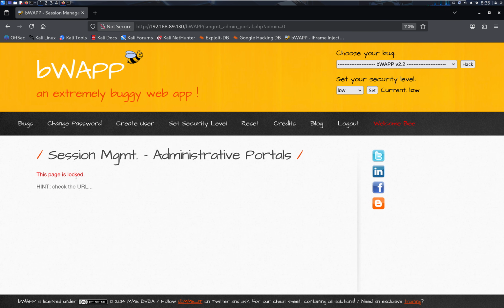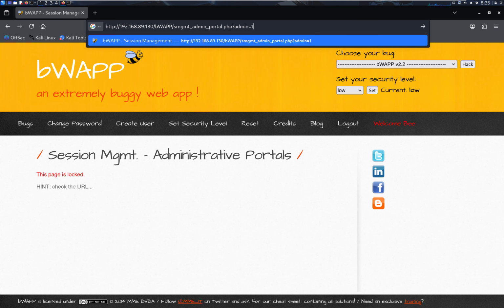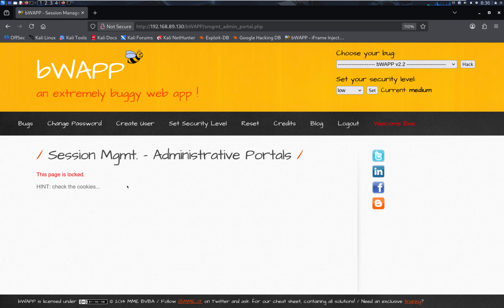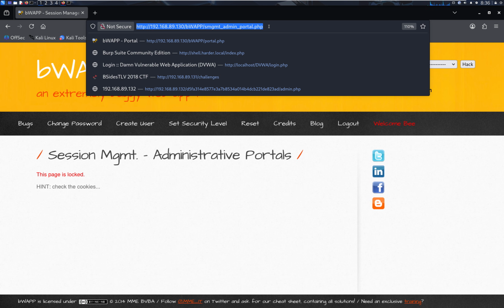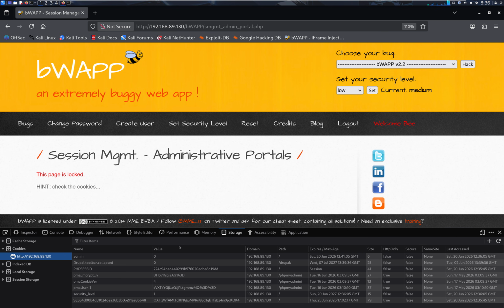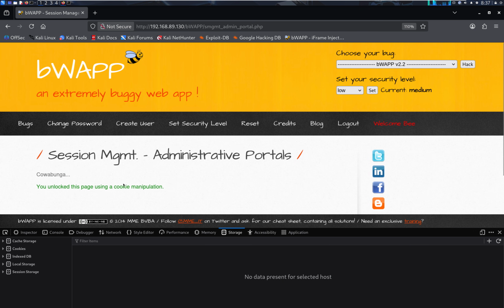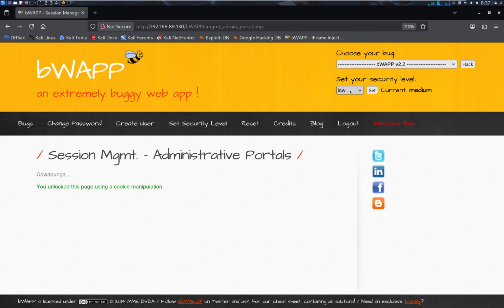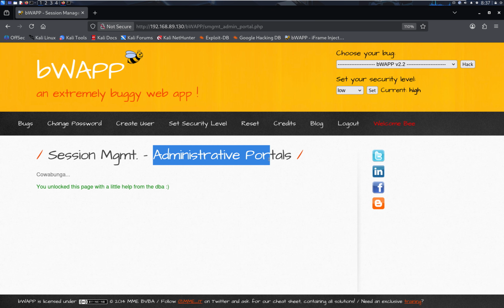bWAPP Tutorial for Beginners (2026) | Session Management | Administrative Portals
In this video, we walk through bWAPP: Session Management – Administrative Portals.

This lab focuses on the risks of exposed or poorly protected administrative portals. We will explore how attackers may discover hidden admin areas, why relying on obscurity is not secure, and what developers should do to properly protect sensitive administrative interfaces.

This walkthrough is designed for beginners who are learning web penetration testing, session management, authentication control, and OWASP web security concepts.

Topics covered:

What administrative portal exposure means
Why hidden admin pages are not enough
How attackers discover sensitive paths
bWAPP Session Management lab walkthrough
Security best practices for admin portals

This content is intended strictly for educational and authorized security testing. Do not test systems without permission.